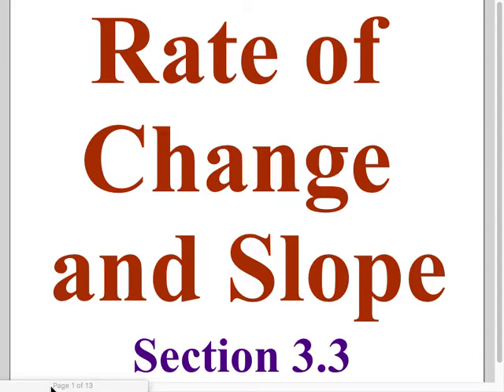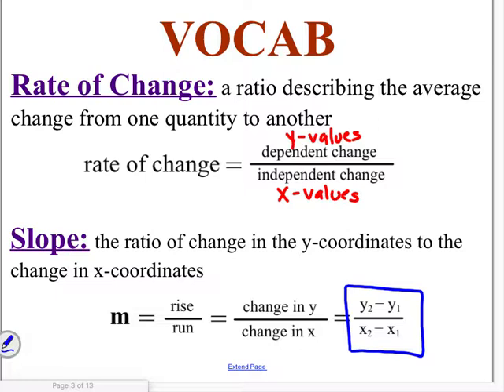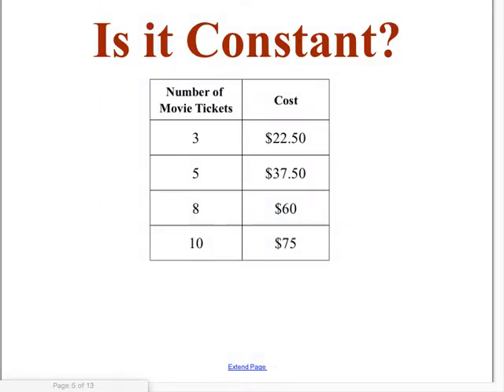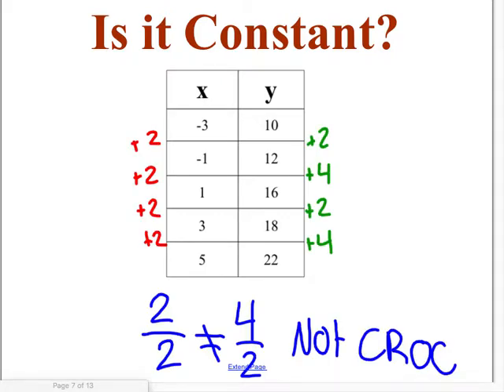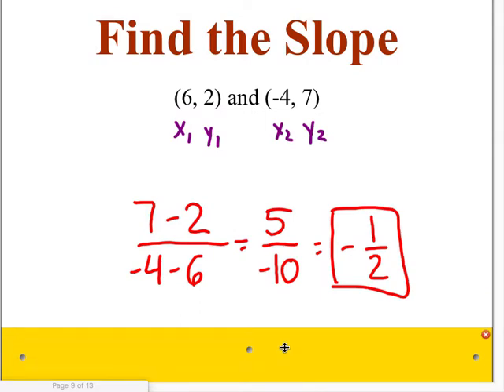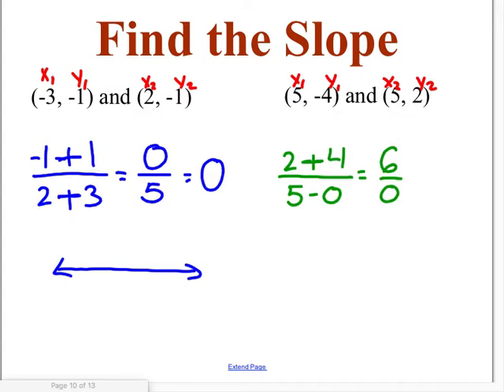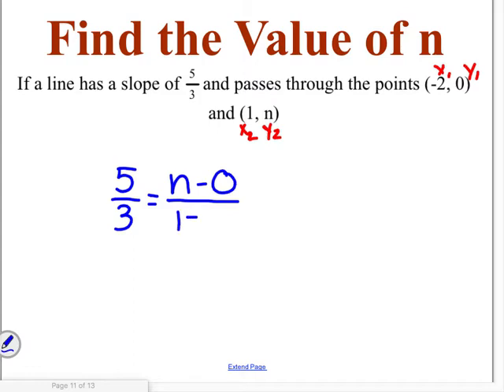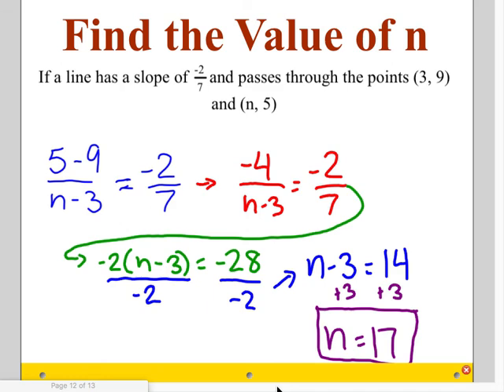Algebra 3-3: Rate of Change and Slope